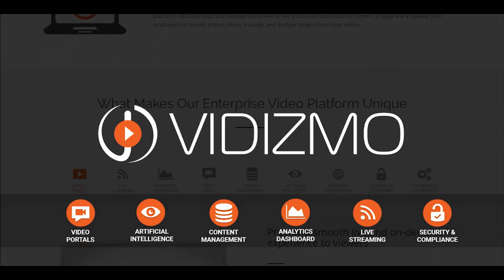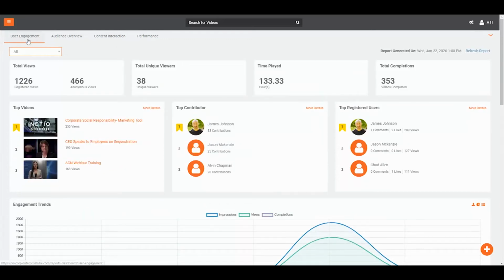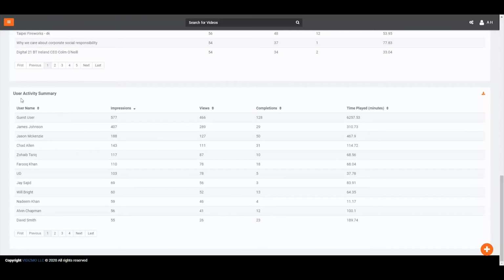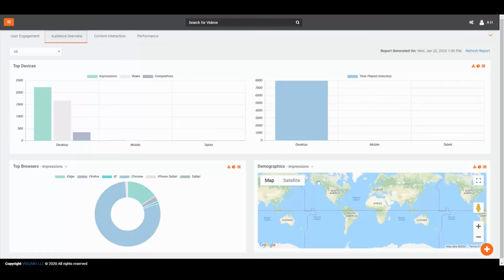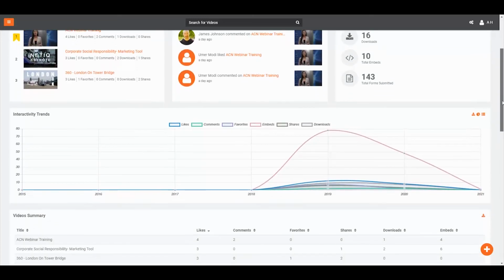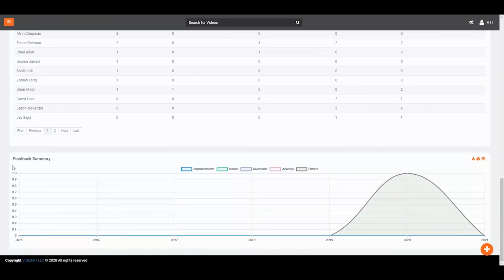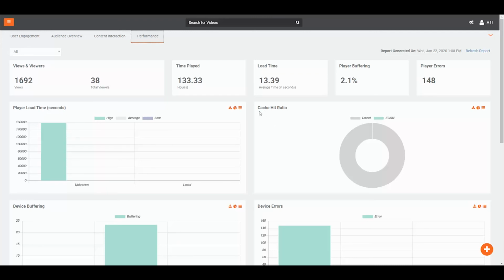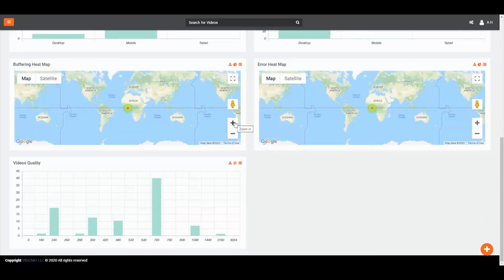Exploring Portal Analytics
This tutorial is designed to help users understand how to access analytics for monitoring user experience and engagement on a portal. Analytics help to understand what viewers think of your videos and how you can maintain or improve your content.

2. AWS Marketplace